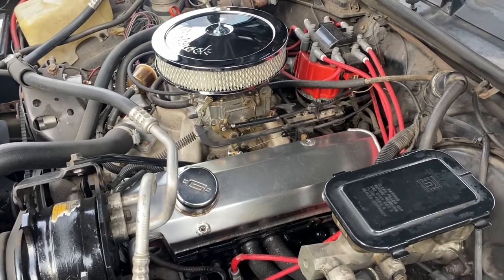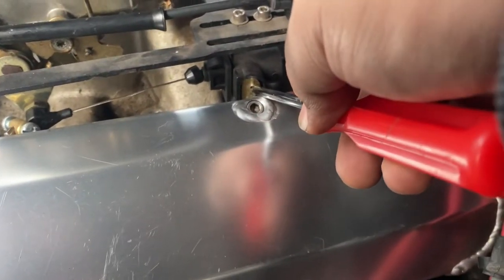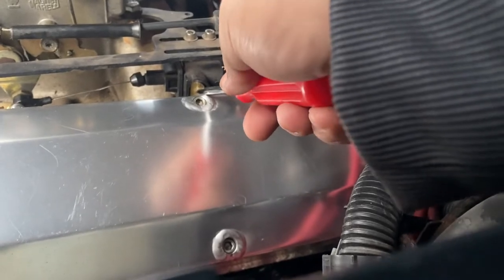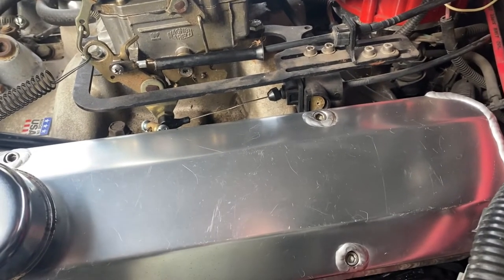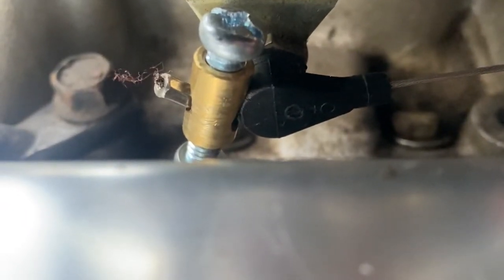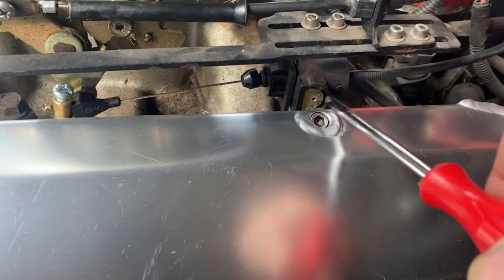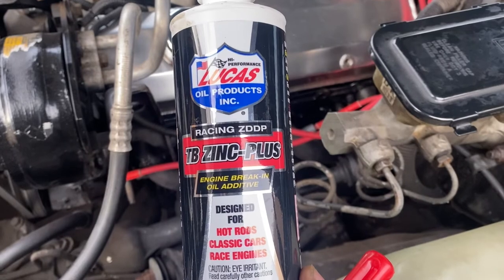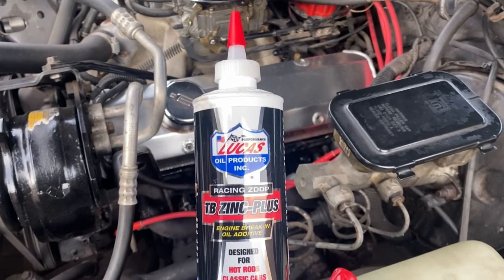700R4 TV cable adjusted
Transmission not down shifting and up shifting to fast? Your TV cable might need adjustment. This is what it took to adjust my 700R4 TV cable it’s the same with the 200-4R.